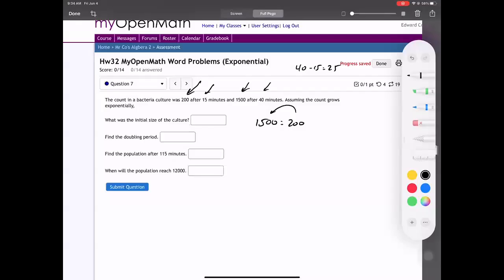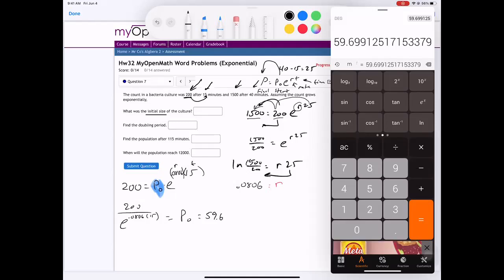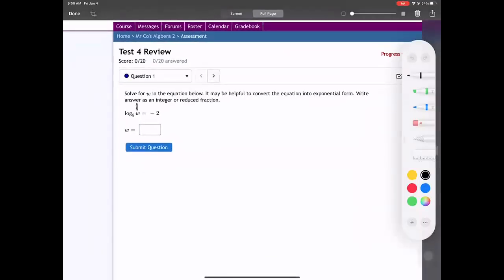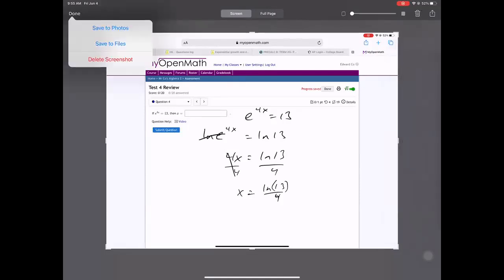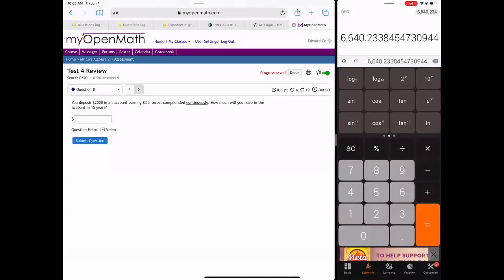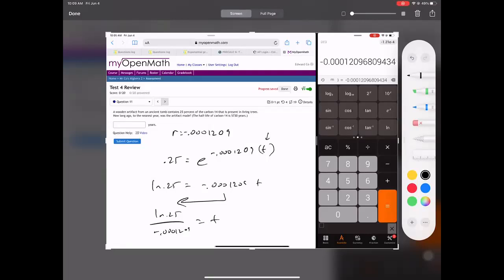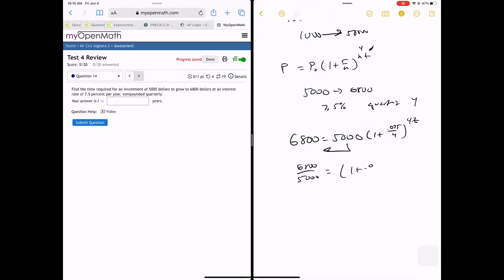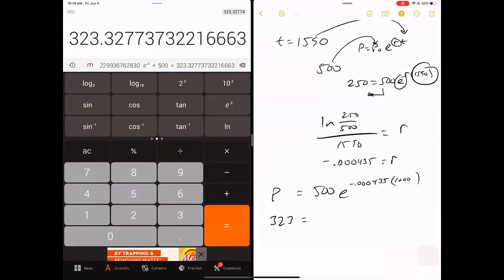Algebra 2 Test 4 review